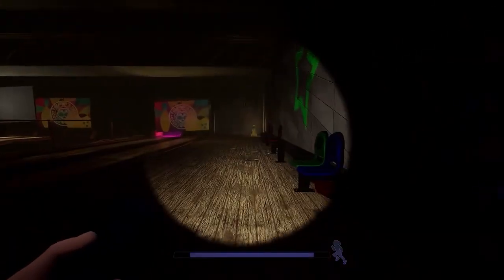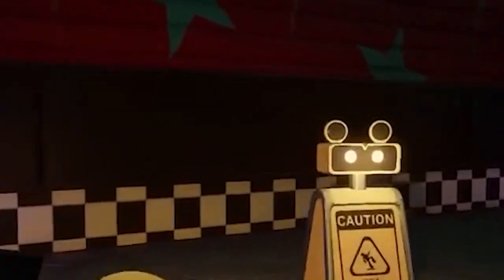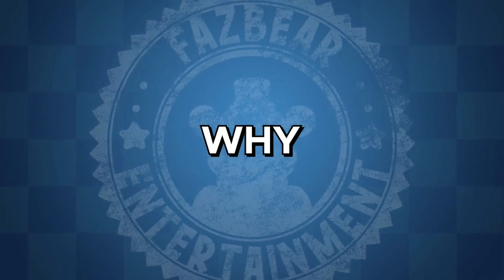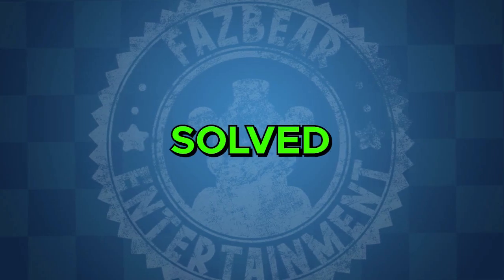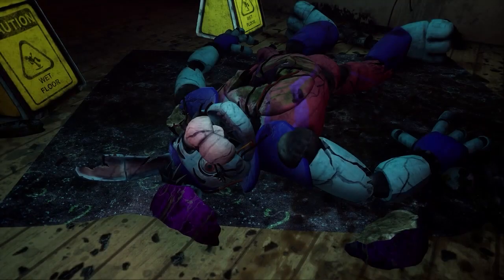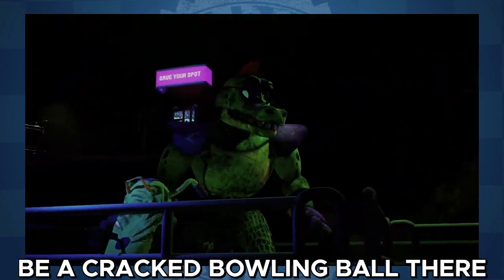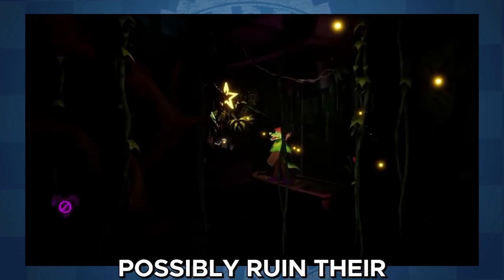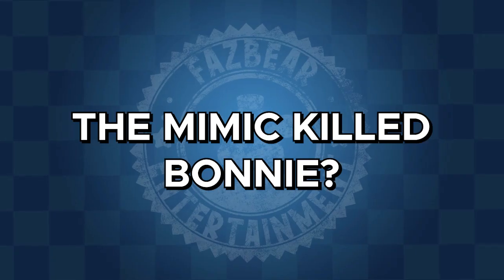What Really Happened To Glamrock Bonnie (FNAF Ruin)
CHAPTERS:
0:00 - Intro
0:48 - Bonnie Possesses The Floorbots?
3:37 - Monty Killed Bonnie?
5:39 - Monty Looked Up To Bonnie?
7:14 - The Mimic Killed Bonnie?
8:50 - Vanny Needed Parts For Burntrap?
9:48 - Outro
VIDEO SUMMARY:
Today, we will be uncovering the TRUTH about Glamrock Bonnie ahead of the new information we got from the FNAF: Ruin DLC. Did Monty actually kill bonnie? was it the mimic? did bonnie posses these floorbots? Find out in todays theory.. but thats all it is. A GAME THEORY!

FNAF RUIN DETAILS:
You can run, but you can’t hide…

Enter the ruins of Freddy Fazbear's Mega Pizzaplex in the FREE story DLC for Five Nights at Freddy’s: Security Breach!

Gregory is once again trapped in the now abandoned Pizzaplex, and he needs your help! Play as Cassie, Gregory’s best friend, Faz-fanatic, and would-be savior as she braves the dark, dreary, and dilapidated pizzeria. Armed with only a Faz-Wrench, a Roxy-Talky, and this weird bunny mask, you will have to help Cassie find her friend, free him, and safely escape the ruins.

Can you save your friend, yourself, and the Pizzaplex? Find out in the 100% free DLC, Five Nights at Freddy’s: Security Breach – Ruin.

SOCIALS:
(very important)
FOLLOW EM ALL!

YOURE STILL HERE?
hi. your amazing for scrolling this deep down :)